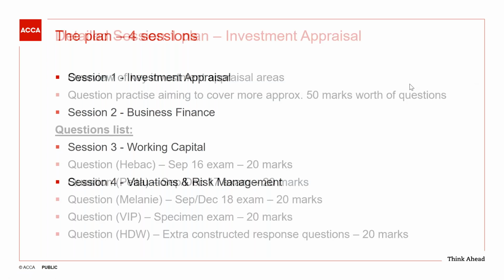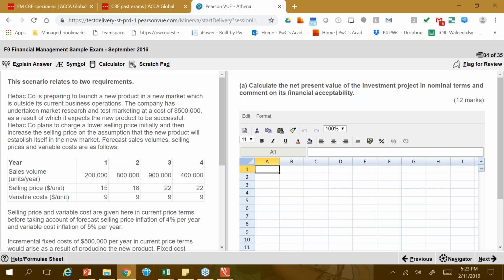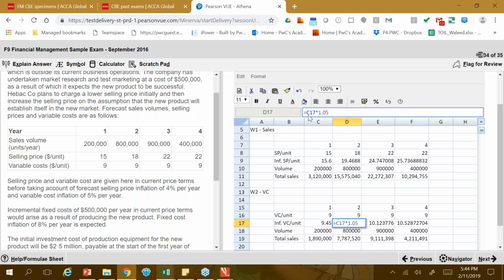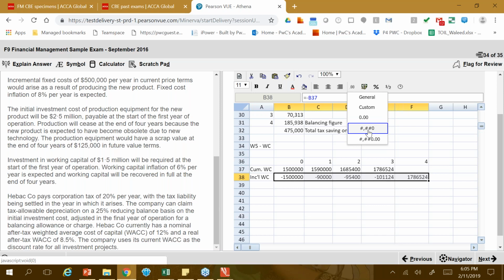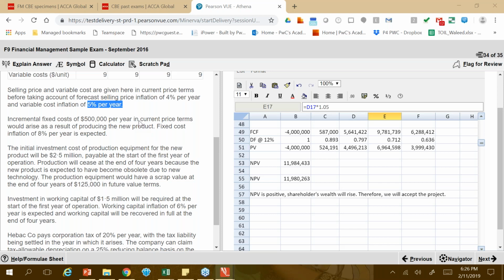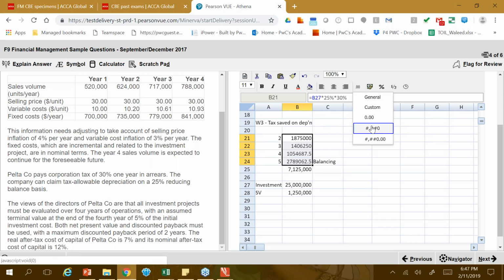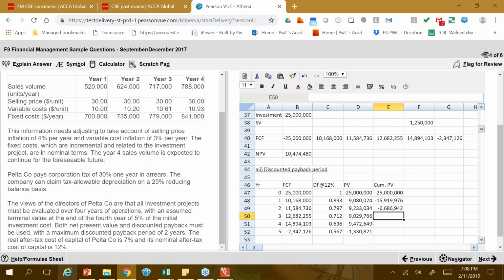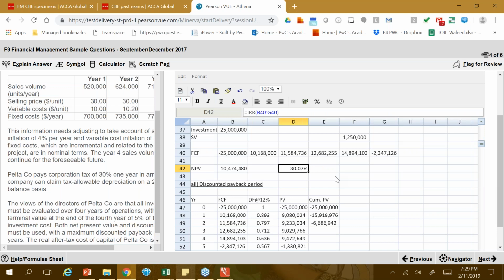Investment Appraisal | NPV | Annuity | Perpetuity | Discounting | WDA | FM | Prepare to pass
ARE YOU WANT TO PASS  FM EASILY || Pro Tips and How to Solve paper || ACCA Examiner